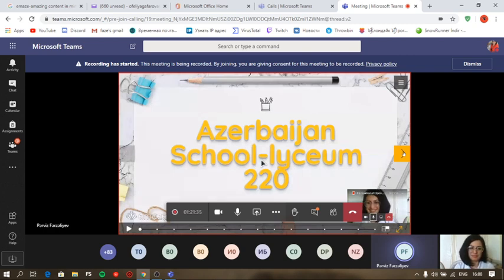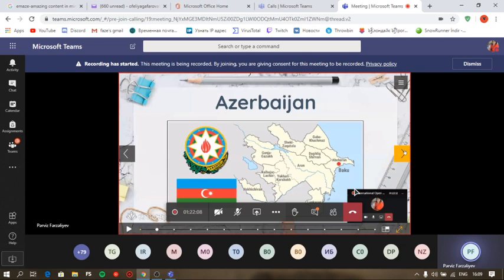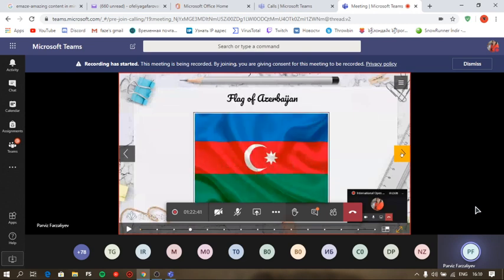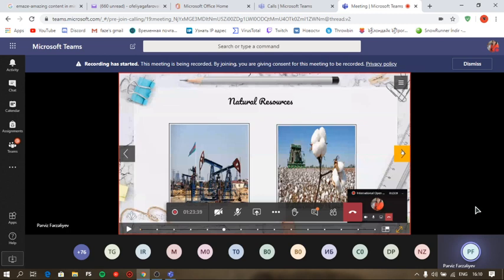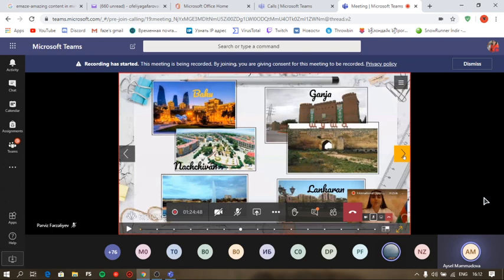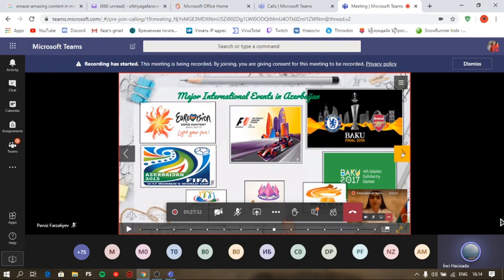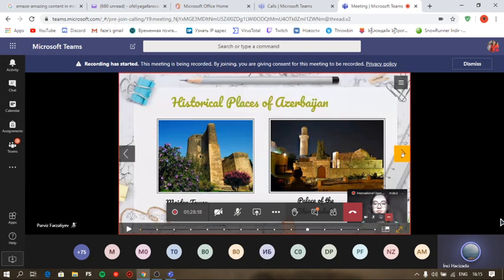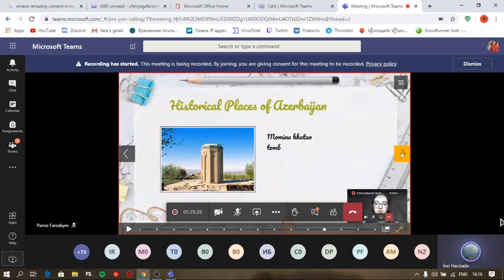"International Open Lesson "Crossing the borders with Microsoft Teams!" 21st of May 2020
"International Open Lesson "Crossing the borders with Microsoft Teams!" (21st of May)"  more than 100 Students from 6 countries met in an International Open Lesson. Lesson was organised by Microsoft .Students of school lyceum 220 from Baku  represent Azerbaijan.